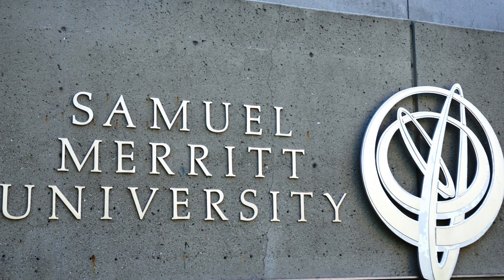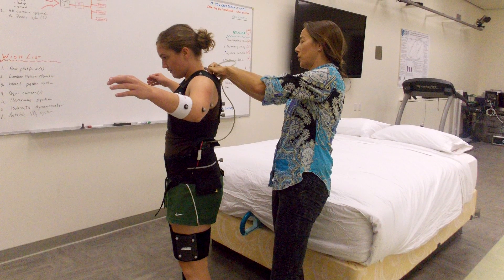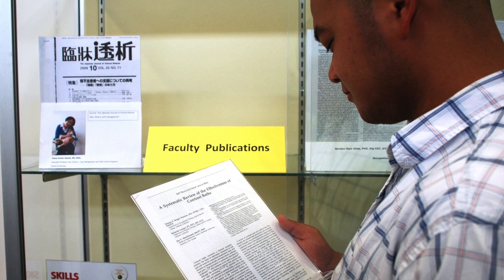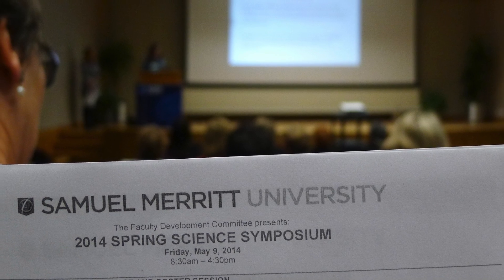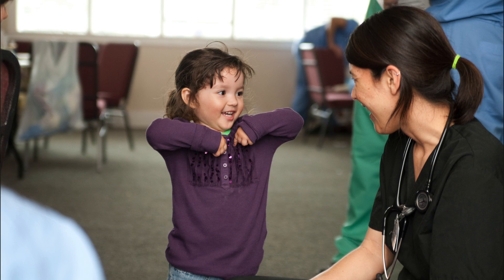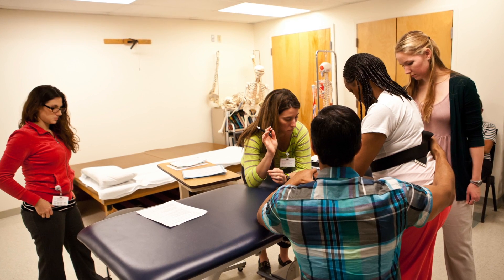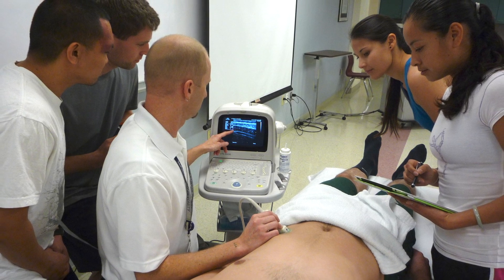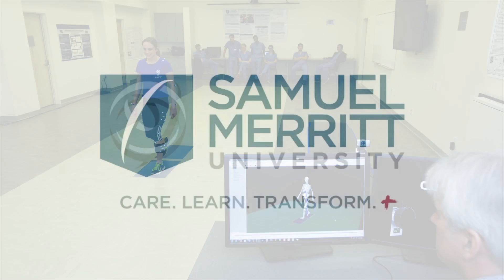SMU Doctor of Physical Therapy Program Opportunities to Participate in Faculty Research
Our DPT curriculum prepares all SMU DPT graduates to locate, analyze, and integrate current research to provide the best evidence-based care to their patients and clients. For interested students, opportunities exist to expand your skills in data collection, analysis, and other areas of research in conjunction with SMU faculty.